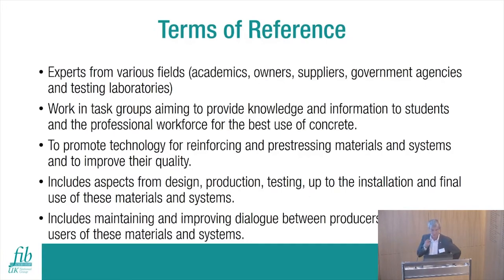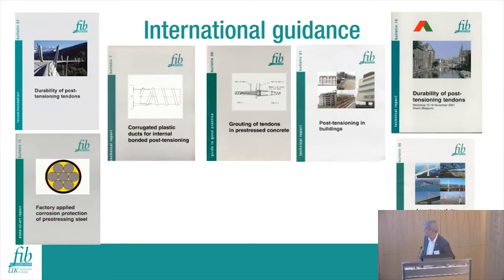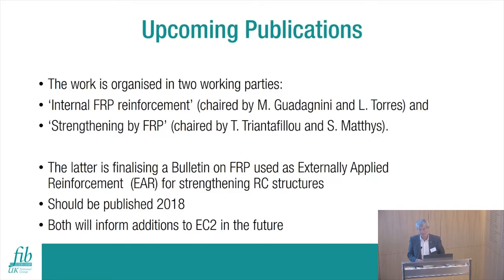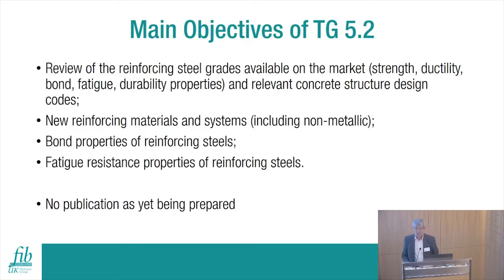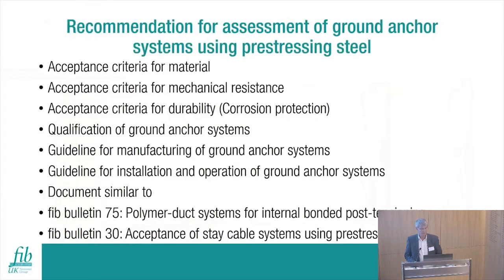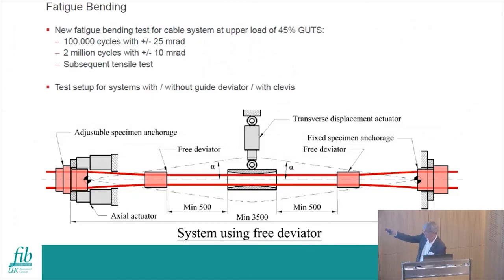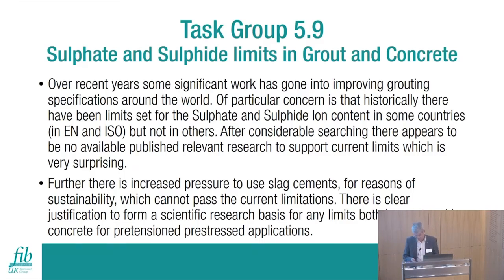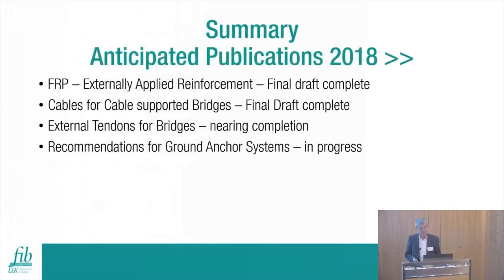fib: What's happening with Prestressing and reinforcements? (Commission 5)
Prestressing and reinforcements (Commission 5) Gordan Clark BSc CEng FIStructE FICE

What’s happening? is organised by the UK Group of fib (The International Federation for Structural Concrete). This event will provide an overview of the ongoing work of three fib commissions that instigate research on structural concrete and publish industry guidance that goes beyond what established codes can offer.